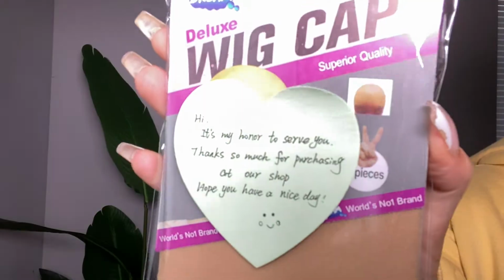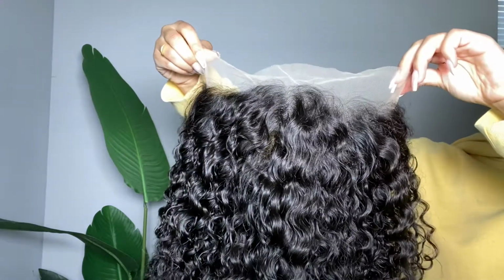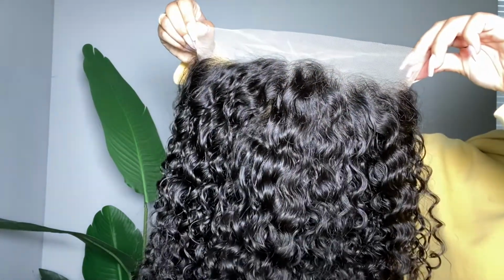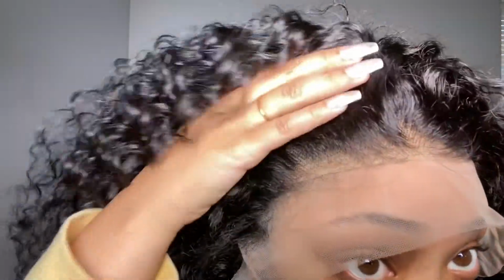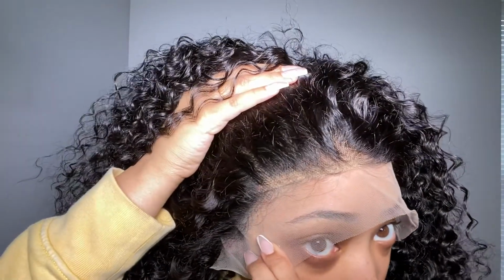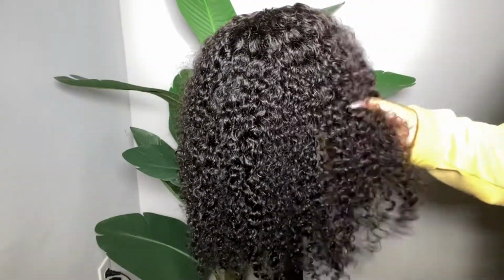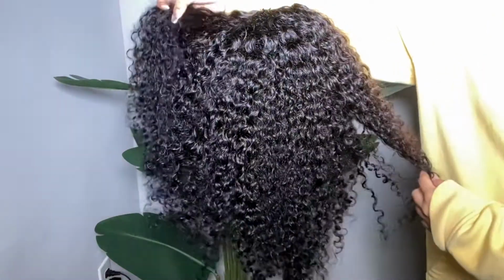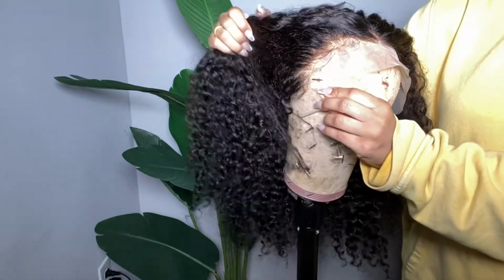Super affordable pre plucked lacefront wig ‼️BEGINNER FRIENDLY‼️ |FT Sucoo Hair|Amazon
Hey y’all I’m back with another Amazon wig (baddie on the budget) this wig was sent to by Sucoo Hair store on Amazon .This wig was really easy for me to put on . I didn’t have to do much to the wig . I love how natural the hairline is & the density of the hair is perfect! If you’re interested in purchasing I will leave all the details below!😊

Wig density: 150

Wig type : 13x4 lacefront